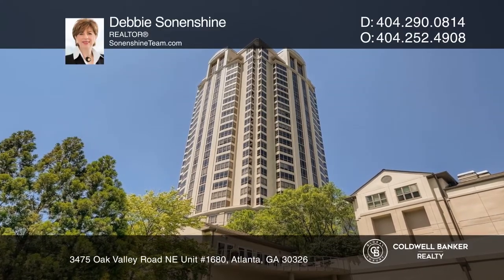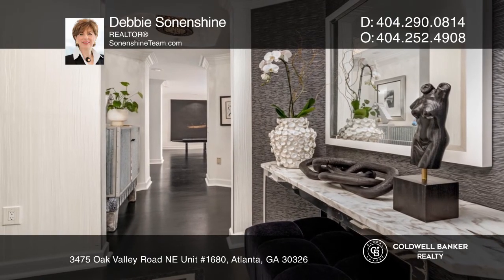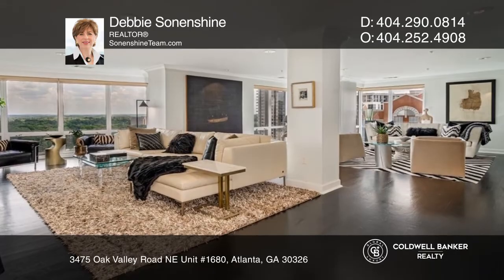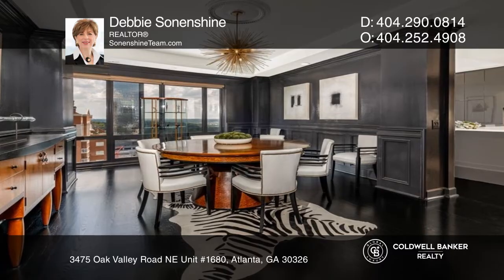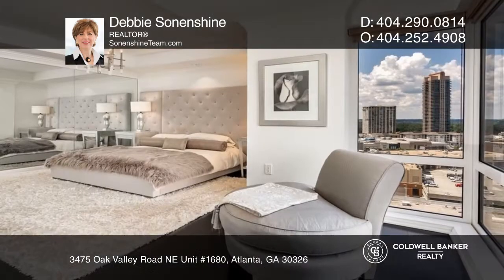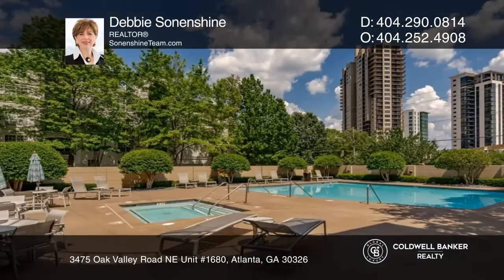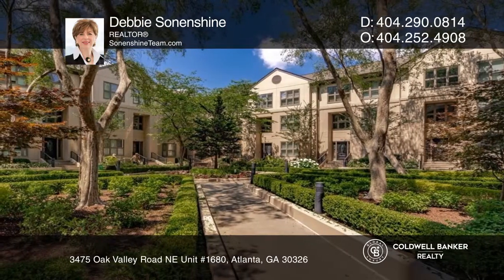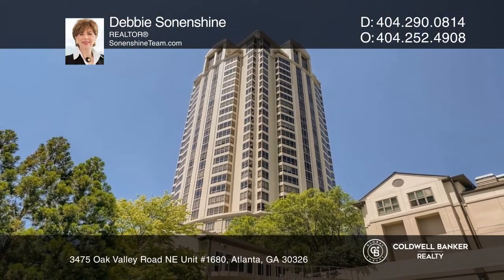3475 Oak Valley Road NE Unit #1680 Atlanta, GA | ColdwellBankerHomes.com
3475 Oak Valley Road NE Unit #1680, Atlanta, GA

Cosmopolitan feel! Perfectly updated and maintained in a high rise with every amenity, 24 hr concierge and beautifully landscaped grounds and courtyard. Everything you need is one block away. Spectacular panoramic views, magazine quality decor, over 3800 sq ft on one level, entertaining is a breeze.